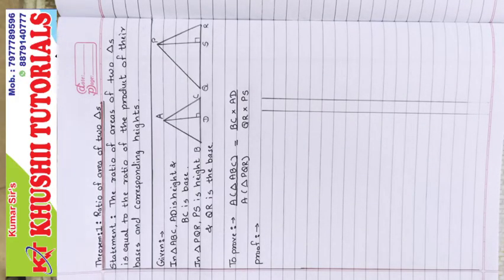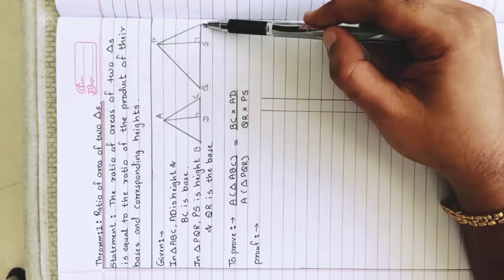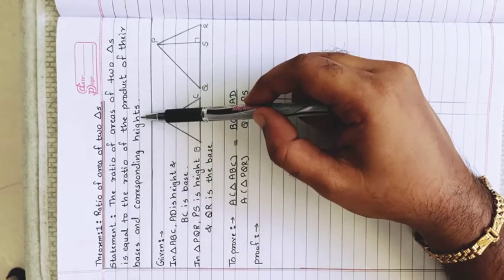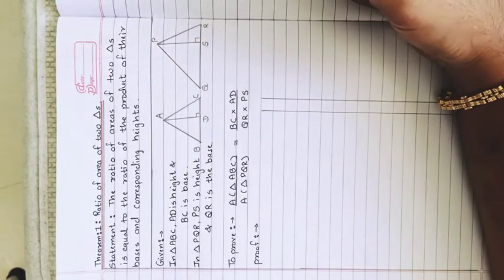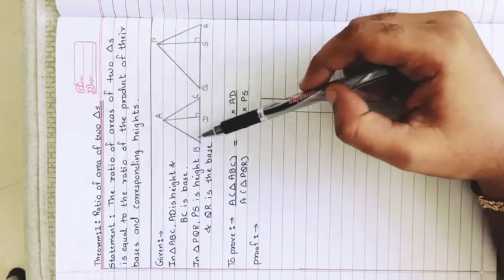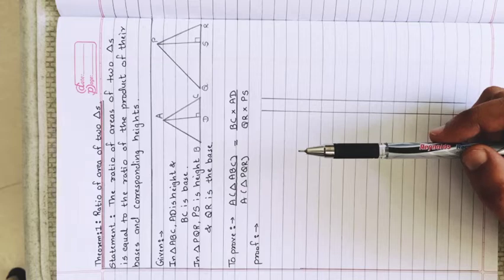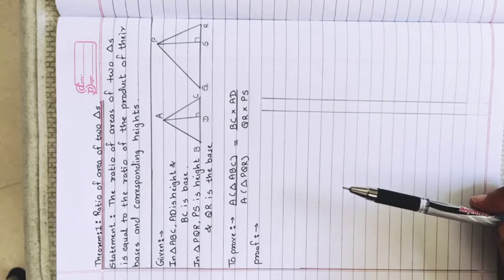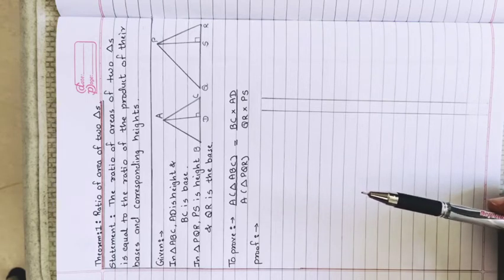Chap:1: similarity, Theorem 1: ratio of area of ∆s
Theorem of ratio of area of two ∆s